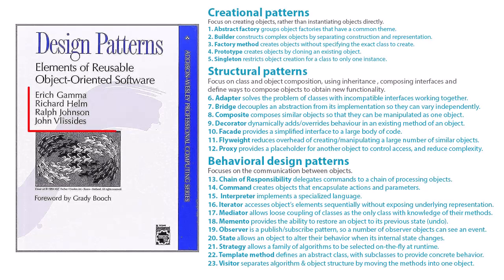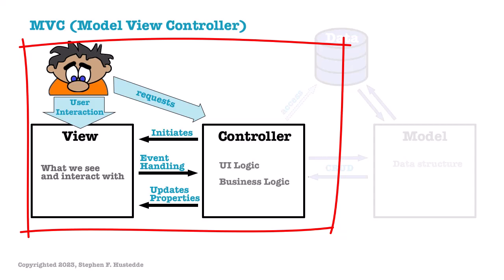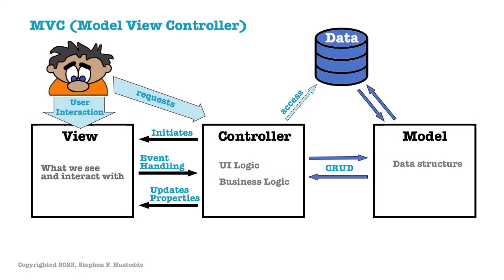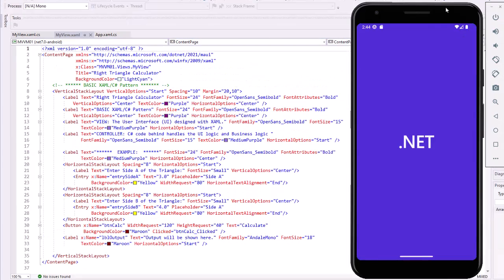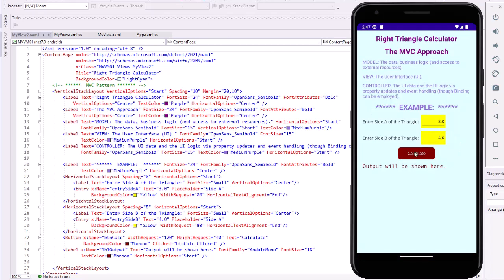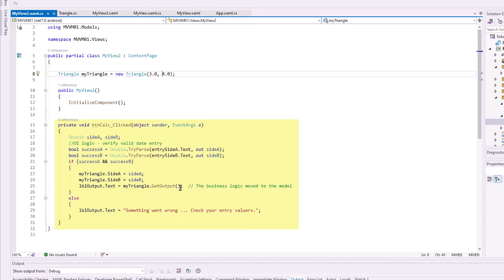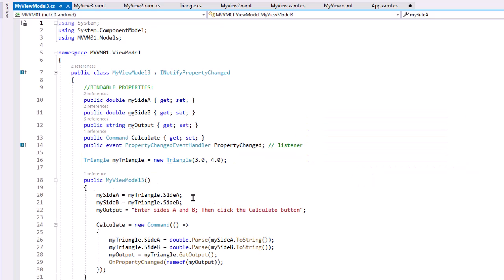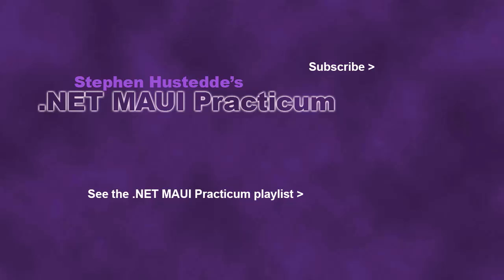NET MAUI 04G - From MVC to MVVM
We've been creating projects that follow more of an MVC (Model-View-Controller) pattern. But as we focus more on backend data inclusion, Microsoft recommends an MVVM (Model-View-ViewModel) architectural design pattern. In this video, we will explore the differences and witness three ways of solving that old challenge of creating a Right Triangle Calculator using 1.) basic XAML with C# code behind; 2.) an MVC pattern introducing a Triangle data model; and finally, 3.) an MVVM approach with binding of data properties.